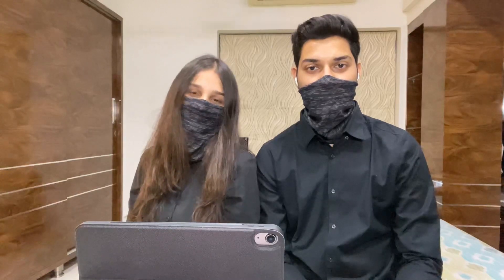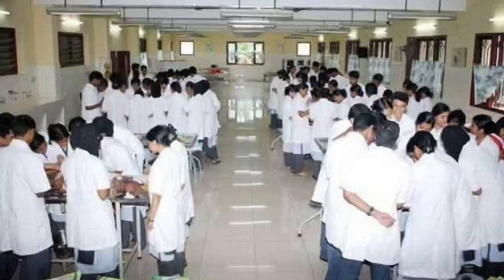EP:01 ANATOMY DISSECTION HALL | MBBS Reality Series | MASKED MEDICOZ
Hey guys welcome to the first ever episode of “MBBS REALITY SERIES”.

This episode is about Anatomy Dissection Hall. If you are a first year med student you must have definitely seen and heard a lot of things about this place.
We have tried to bring out the reality of the things that we saw and experienced.

Happy Sunday!💫